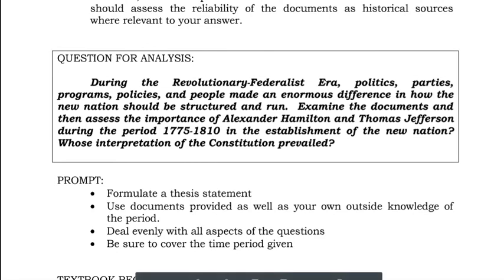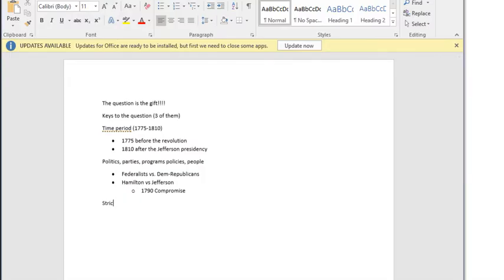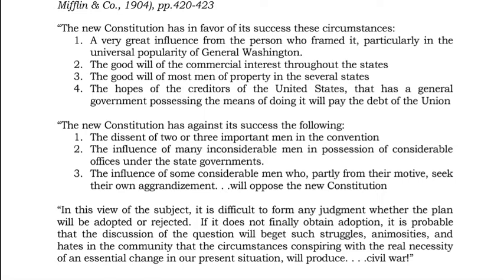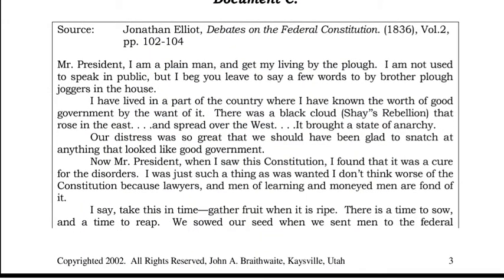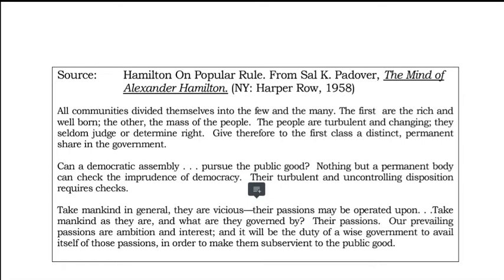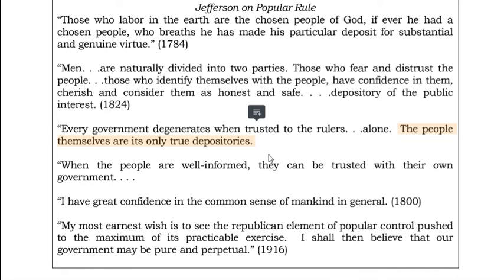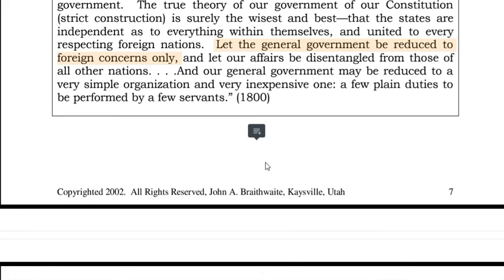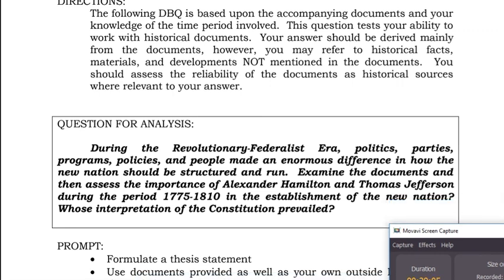Hamilton Jefferson DBQ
Walk through for the Hamilton and Jefferson DQB.  This will be due on 11/27 (the day we get back from break).